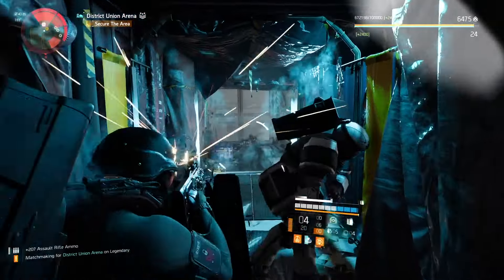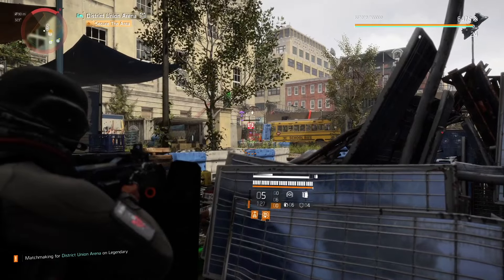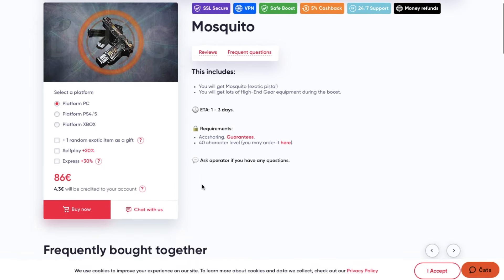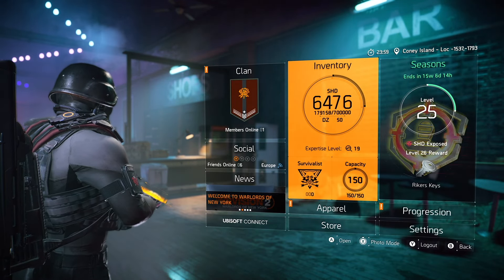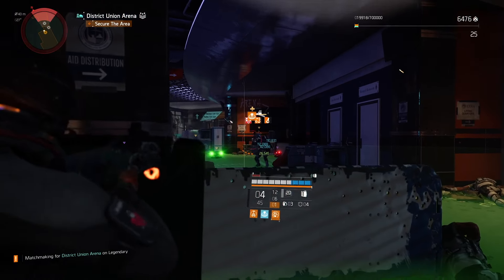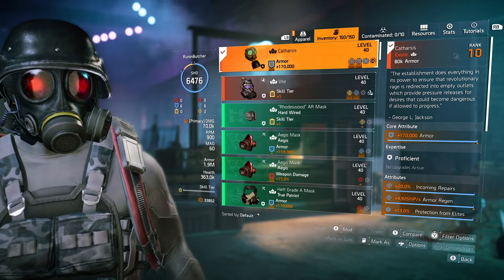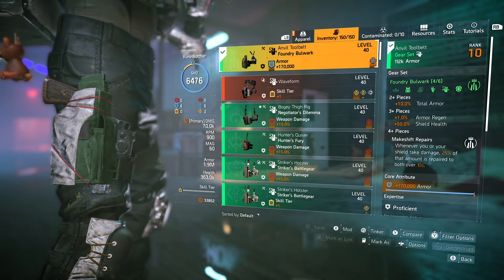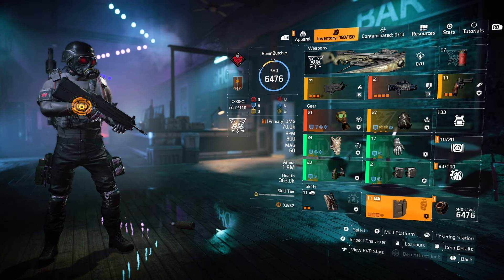BULWARK AND CATHARSIS COMBO IS A GAME CHANGER - NEVER DIE AGAIN SOLO BUILD | The Division 2 Best PVE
This build should not exist - shield free solo legendary face tank build! With Insane dps! Must try! Best Division 2 Build! Best Division 2 Builds!

Contents

Gameplay Edit

Development Edit